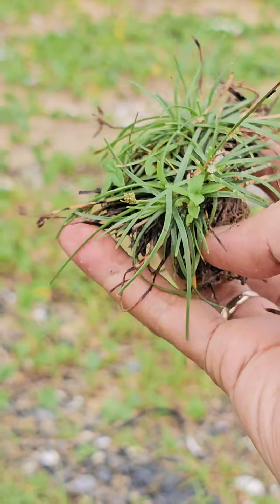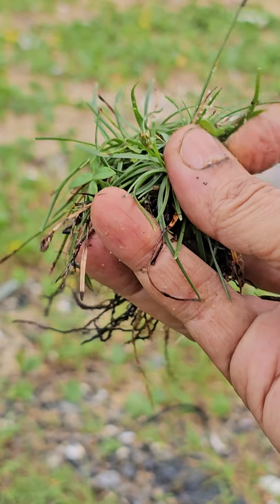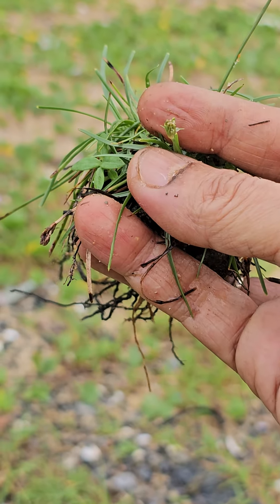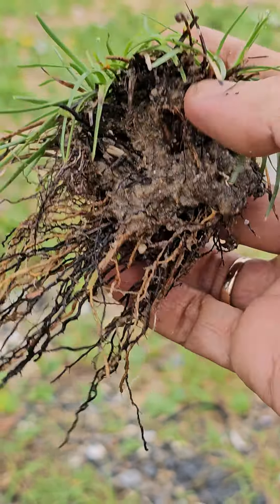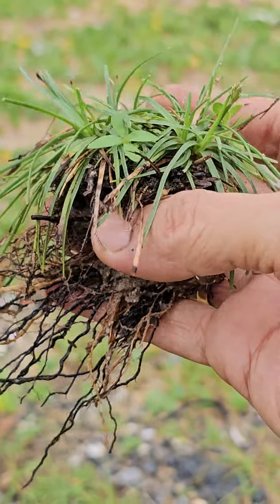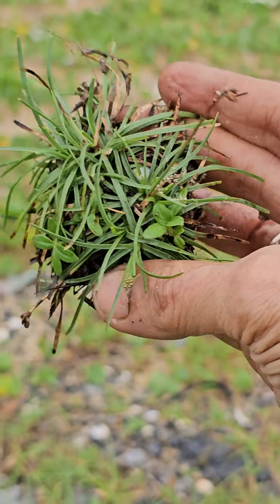Interesting shape beach sedge